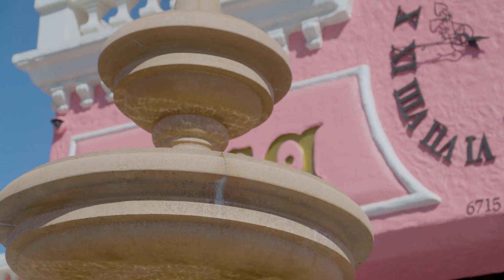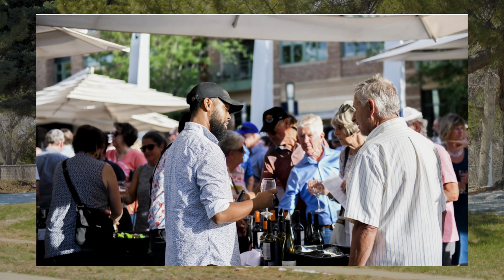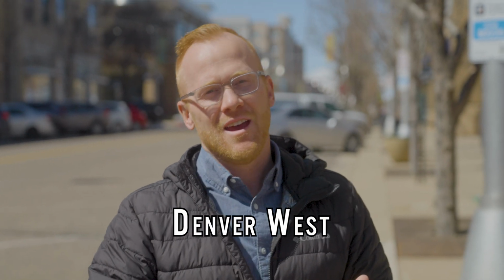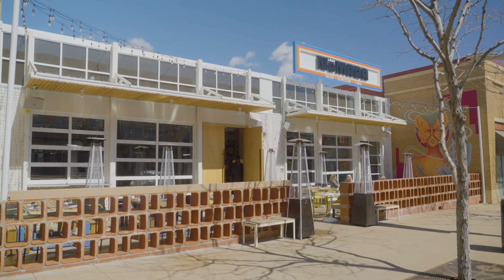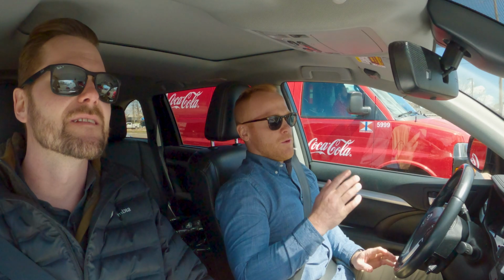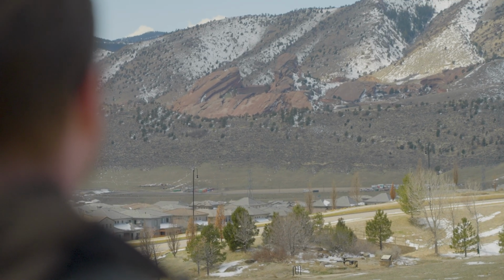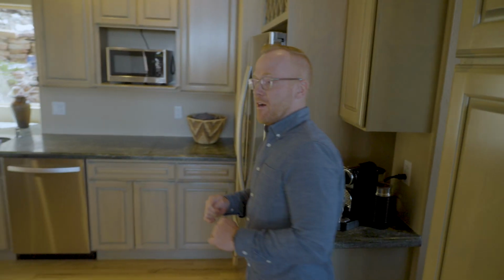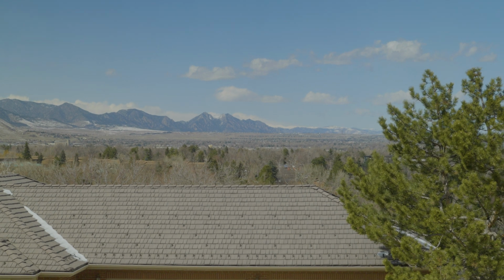Exploring Lakewood, Colorado: Casa Bonita, Lady Nómada and Home Tours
Join us on a journey through Lakewood, Colorado, as we explore its vibrant culture, stunning properties, and delectable cuisine! In this episode, we start at the world renowned Casa Bonita, delve into three diverse properties at different price points, and indulge in a mouthwatering lunch at the charming Lady Nomada.

First stop, Casa Bonita!  From its mesmerizing cliff divers to its intricate cave formations, Casa Bonita offers an immersive experience like no other. Get ready to feast on authentic Mexican cuisine while enjoying thrilling performances and endless adventure.

Next, we'll embark on a journey through Lakewood's real estate landscape. We'll explore three distinct properties, each offering unique features and amenities tailored to different lifestyles and budgets. From cozy starter homes to luxurious estates, there's something for everyone in Lakewood's diverse housing market.

Additionally, we'll satisfy our appetites at Lady Nomada, a hidden gem serving up delicious dishes inspired by global flavors. Indulge in fresh, locally sourced ingredients prepared with passion and creativity. Whether you're craving bold flavors or seeking a culinary adventure, Lady Nomada promises a dining experience to remember.

Join us as we uncover the best of Lakewood, Colorado, from its iconic landmarks to its hidden culinary treasures. Don't miss out on this unforgettable journey!
00:00- Introduction at Casa Bonita
2:27- Geography & History of Lakewood Colorado
7:25- Belmar neighborhood introduction
8:43- First home tour
11:55- Lunch at Lady Nómada
12:50- Parks & recreation in Lakewood Colorado
15:25- Growth Cap Initiative in Lakewood Colorado
17:15- School districts in Lakewood Colorado
17:58- Solterra neighborhood introduction
19:35- Second home tour in Green Mountain neighborhood of Lakewood Colorado
21:22- Third home tour in Applewood neighborhood of Lakewood
25:50- Outro
🤔Thinking of Moving to Denver Colorado?
If you want to know everything about living in Denver Colorado and the surrounding areas, then subscribe▶ and tap the bell🛎 for notifications so you can be the first to know about the current market in Denver Colorado.😁

We get calls and emails everyday of people just like you, looking for help on making their move to Denver Colorado and we absolutely love it.😍 Whether you are moving in 1 month or 1 year, give us a call☎, shoot us a text📝, or send us an email📨 so we can help you make a smooth move to Denver Colorado.